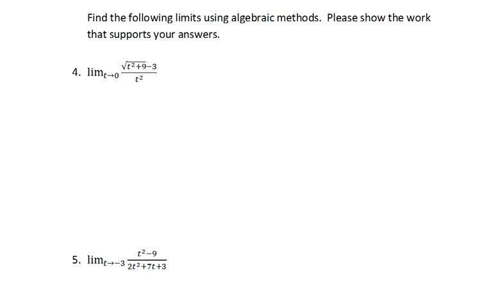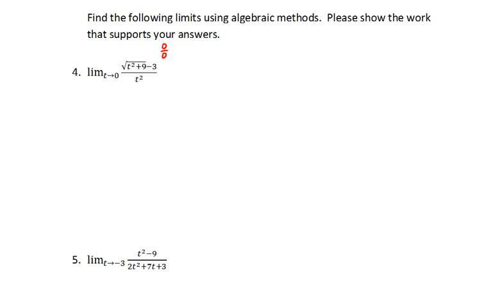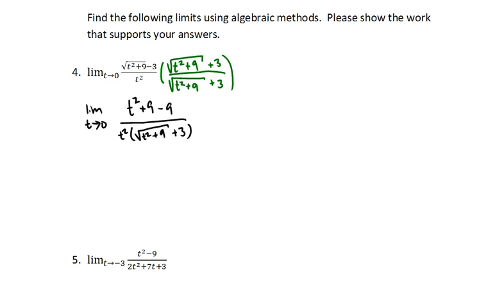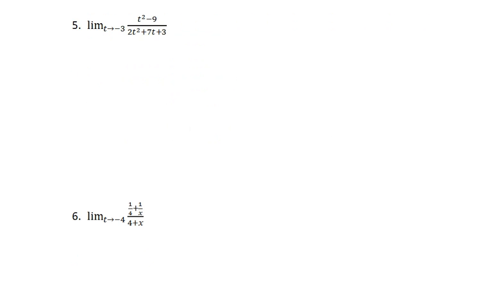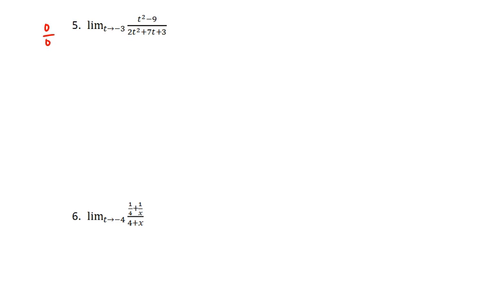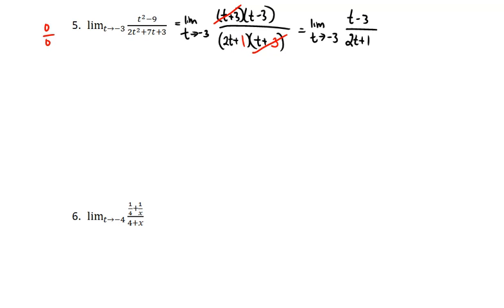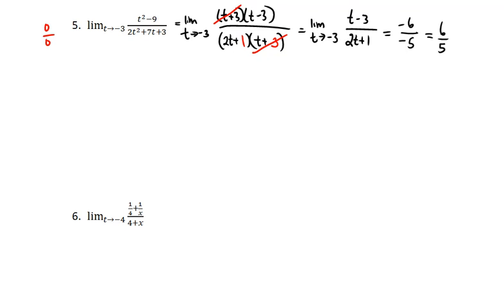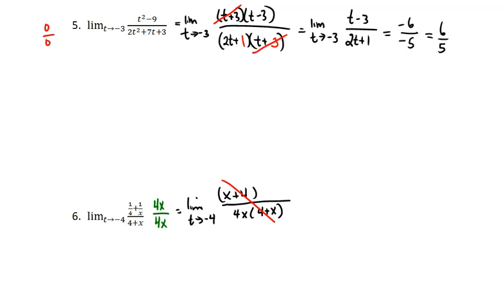Limits Review 1 03 (#4-6)